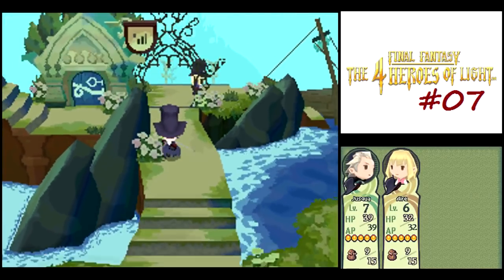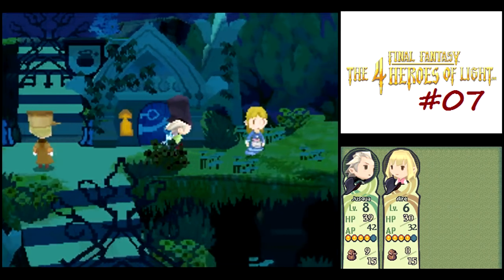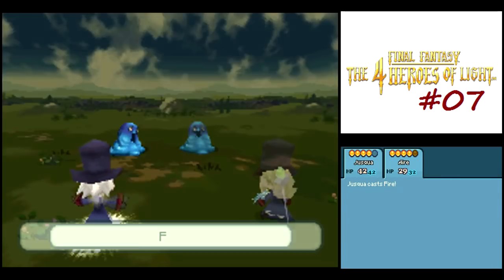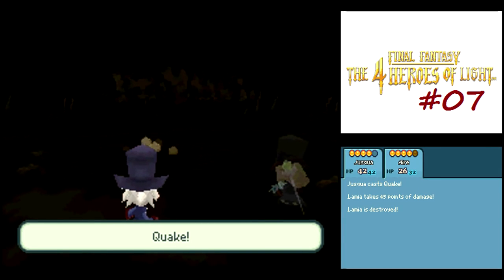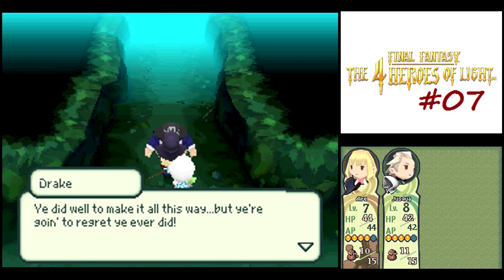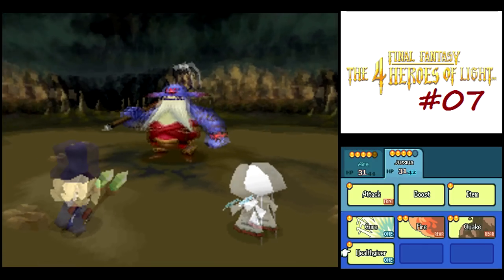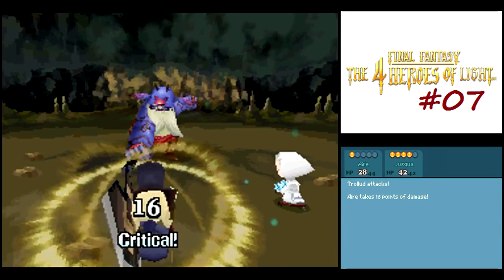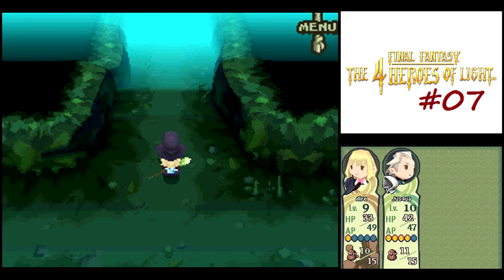Let's Play 4 Heroes of Light #07 - Bikke's Revenge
In this episode, we head to the Pirate Hideout to rescue the villagers that were kidnapped by the pirates.

Recommended Equipment at this point in the game, against Trollud
Aire: Terra Stave, Ice Shield, Black Robe, Inherited Ring
Jusqua: Magic Staff, Ice Shield, White Robe, Confuse Cape

Aire: Black Mage, Cure, Fire, Quake
Jusqua: White Mage, Cure, Fire, Quake, Healthgiver